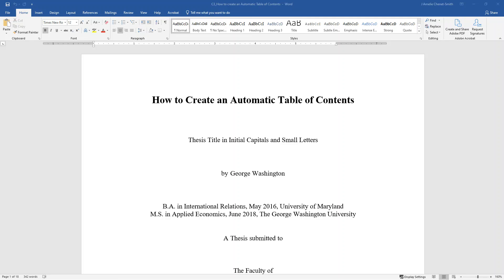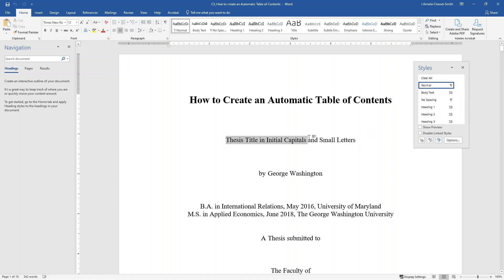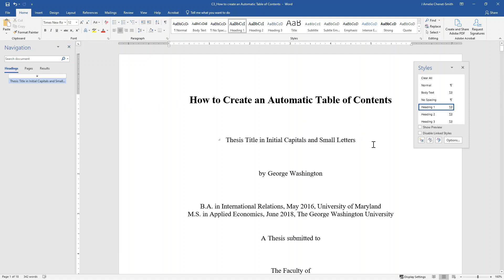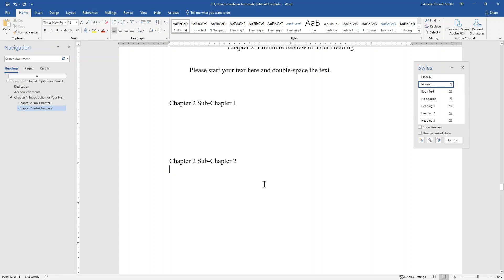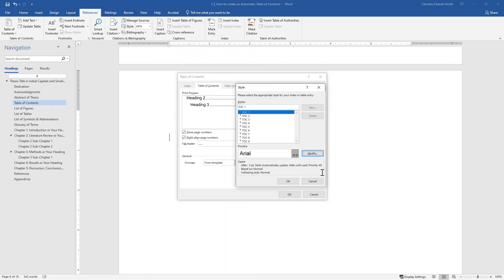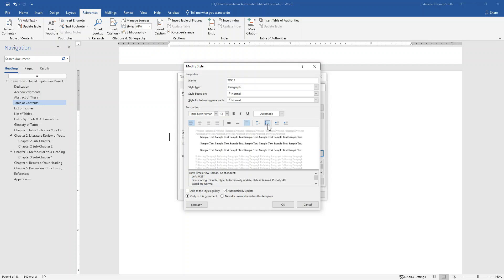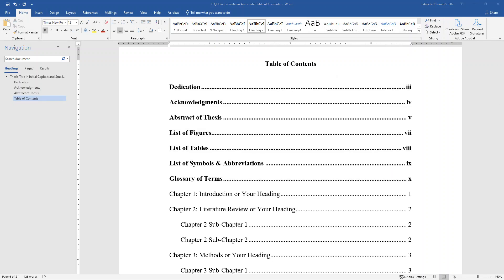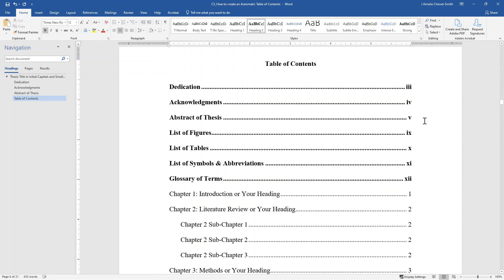How to Create an Automatic Table of Contents in MS Word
This video discusses how to create an automatic table of contents in MS Word. This video may be especially helpful for CCAS students completing their thesis or dissertation.